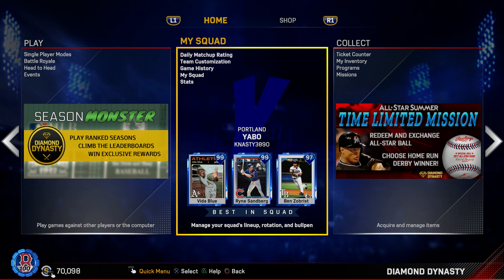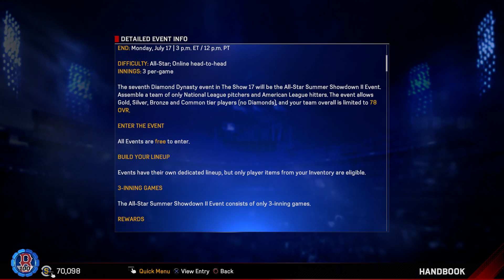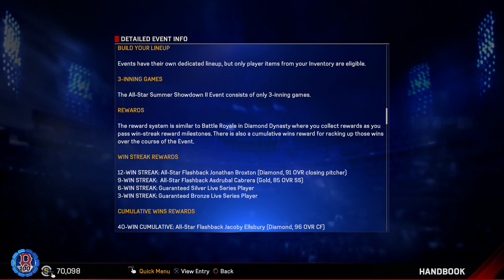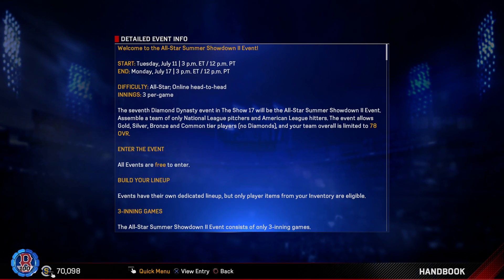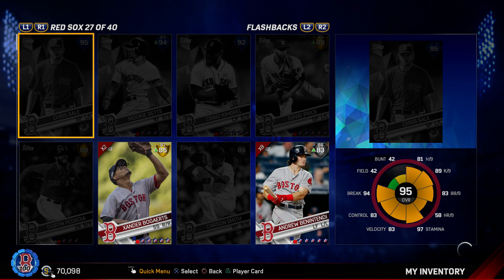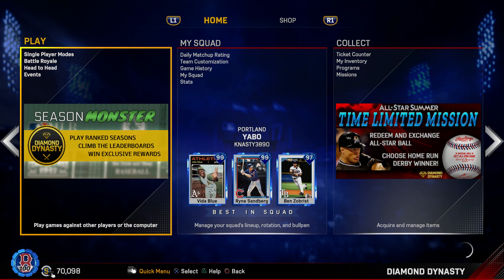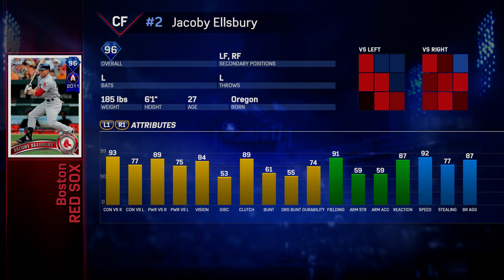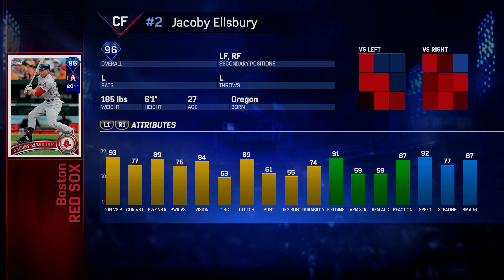ALL STAR SHOWDOWN II EVENT DETAILS | MLB 17 THE SHOW DIAMOND DYNASTY